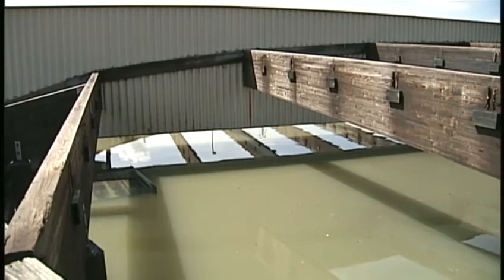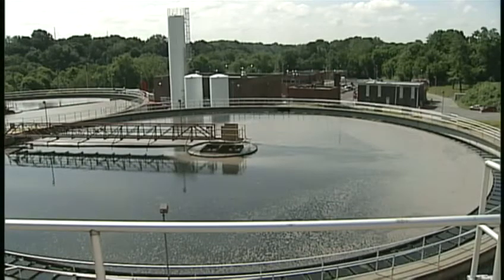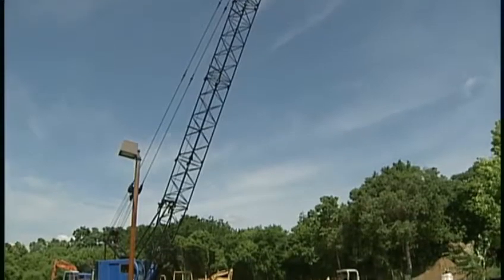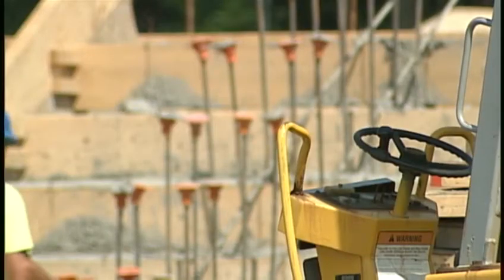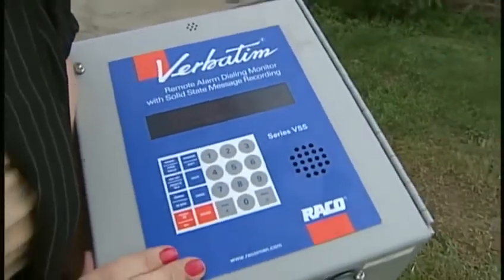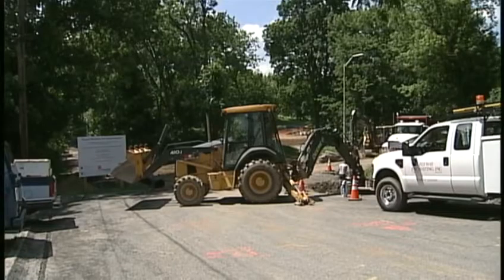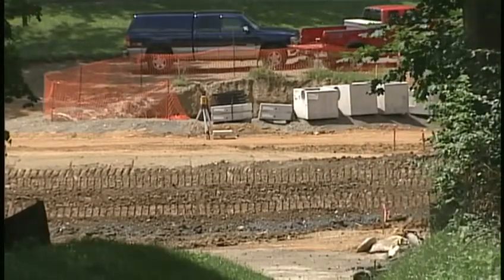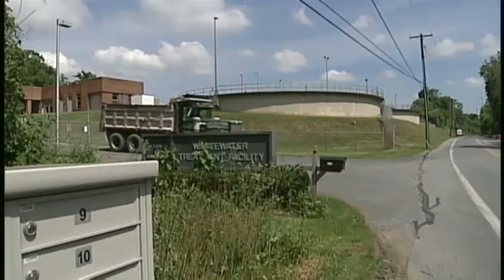Lancaster wastewater ends up in Conestoga River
Lancaster city officials said about 100 times a year, some wastewater gets dumped directly into the Conestoga River.